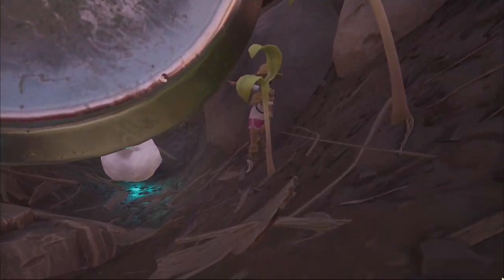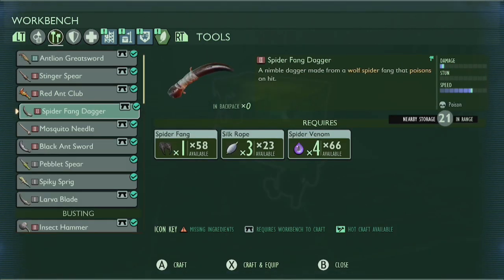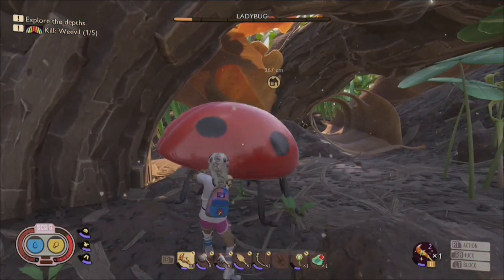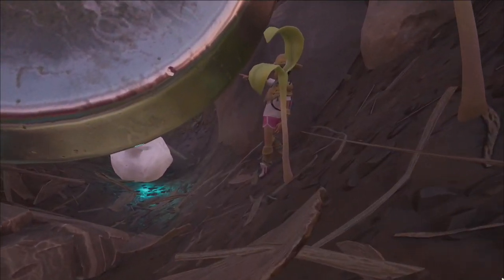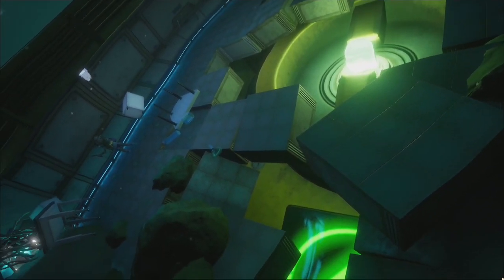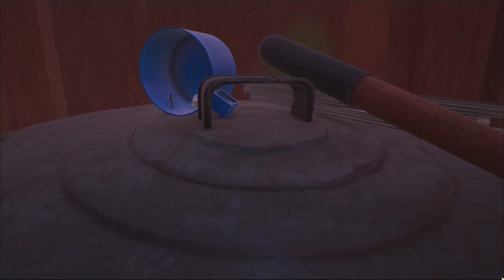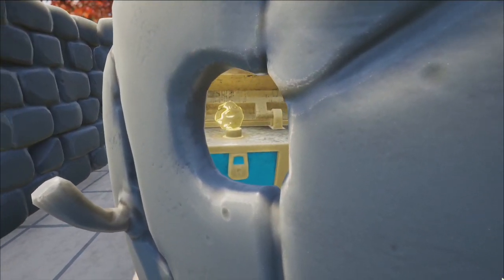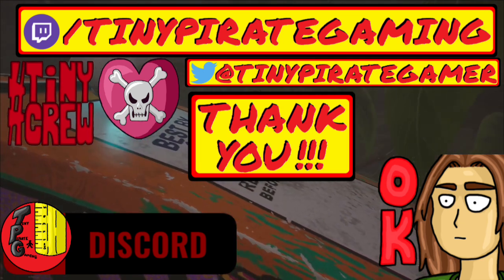Where to Find ALL MILK MOLARS ~ MAX STATS ~ Best NEW Feature ~ Grounded Hot and Hazy UPDATE Tutorial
Grounded Hot and Hazy Ultimate Milk Molar Guide Tutorial
Locate ALL MILK MOLARS in Grounded Hot and Hazy Update!!
How to best MAX out character stats in Grounded and get the most for your molar!!!
This tutorial covers how to best allocate your MILK MOLAR points and where to locate all MILK MOLARS currently available in Grounded.